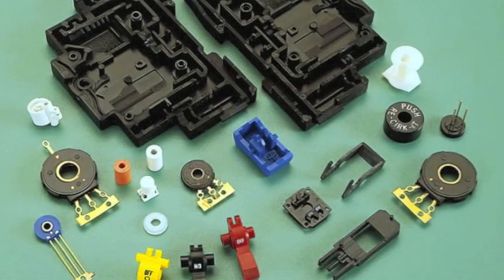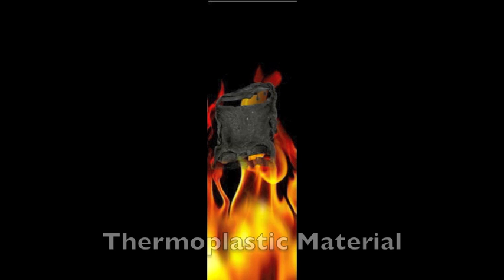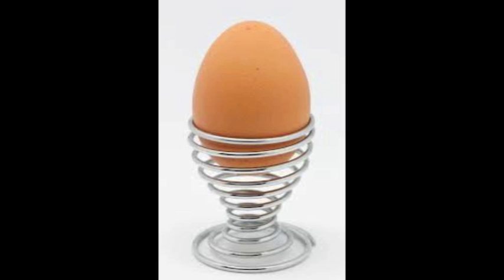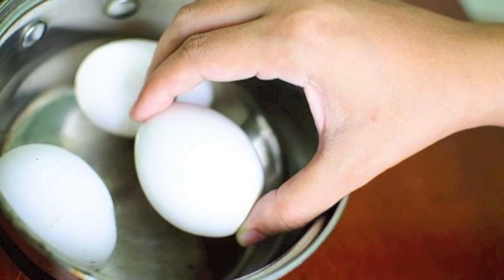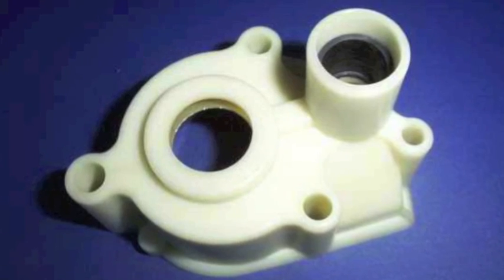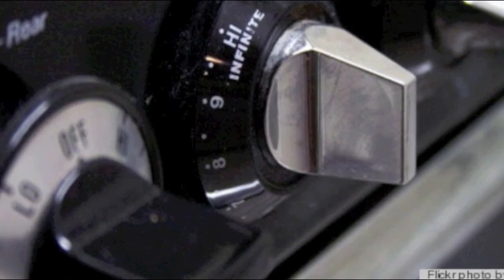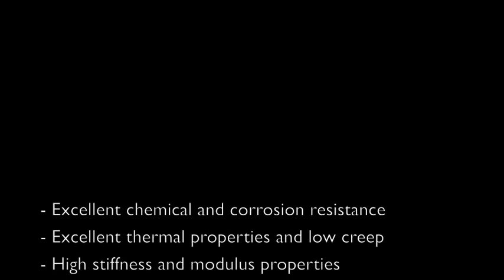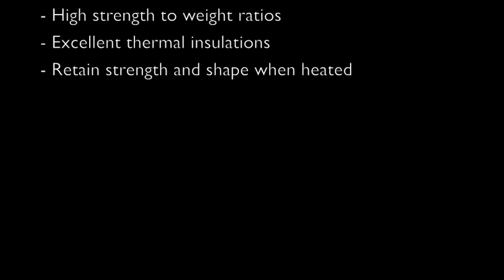Understanding Thermoset Plastics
Woodland Plastic Corporation explains the benefits of Thermoset plastics.